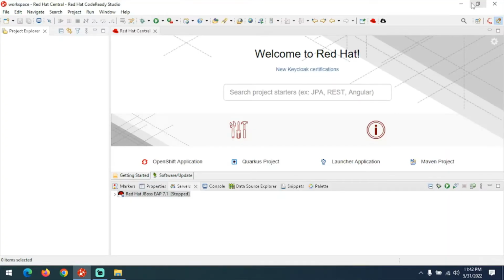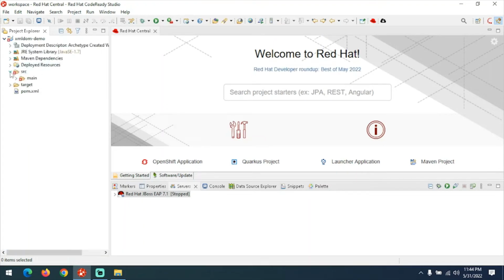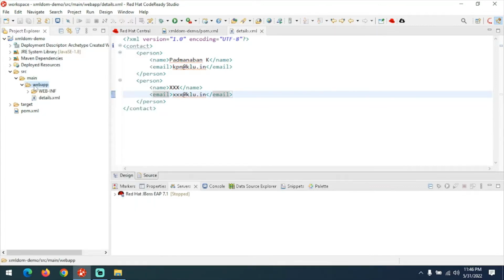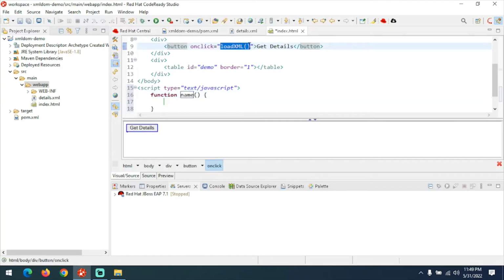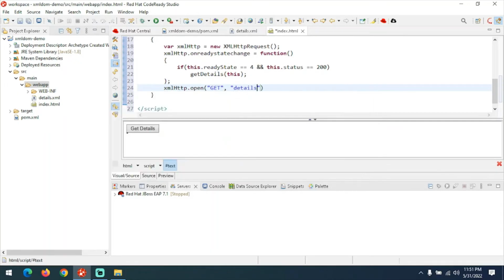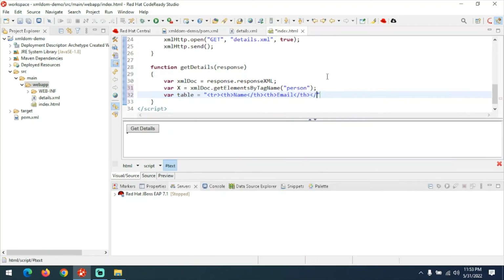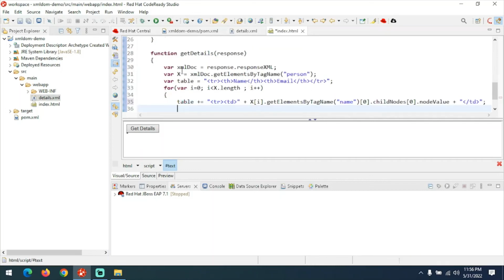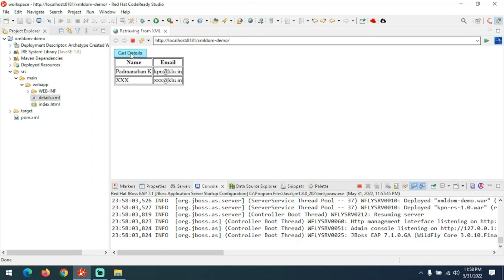EP0003: XML and DoM Parser using Redhat Codeready and JBOSS EAP 7